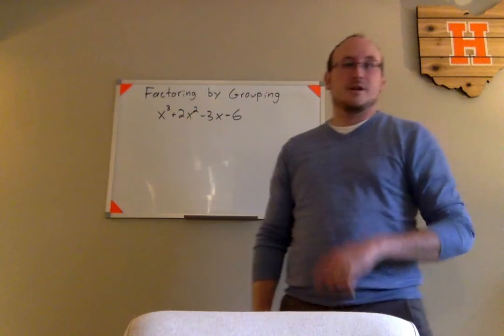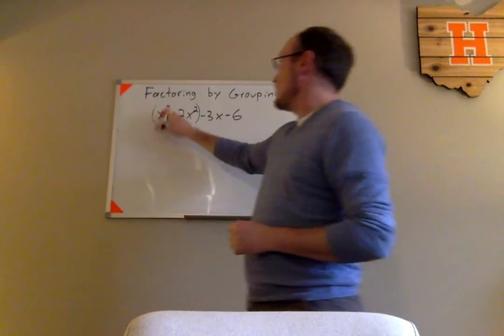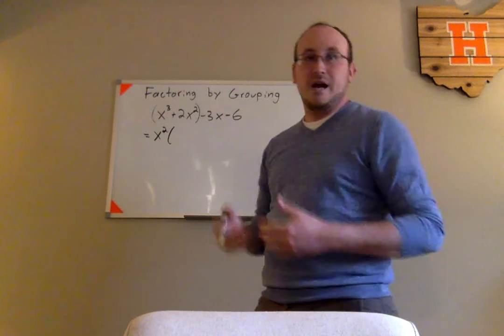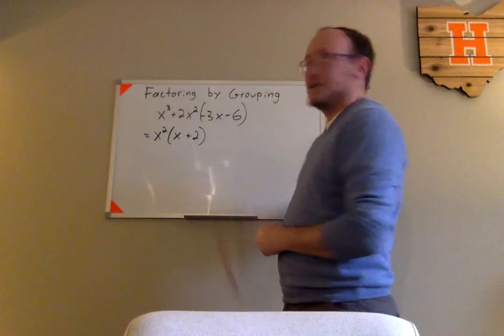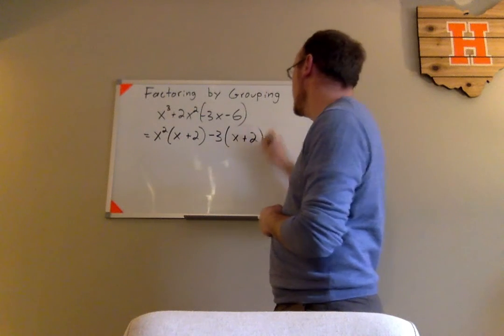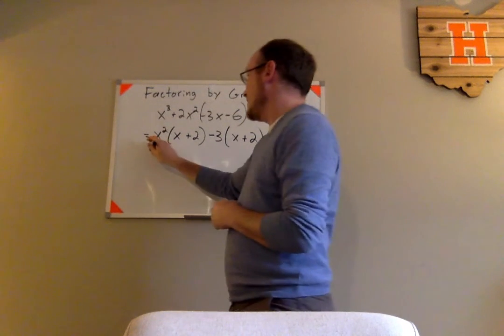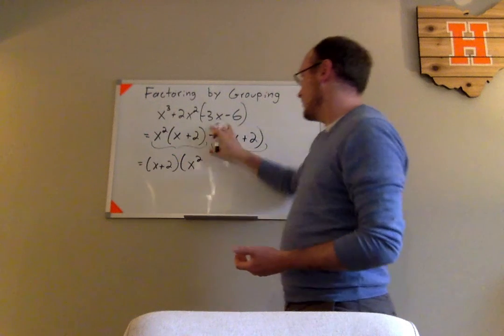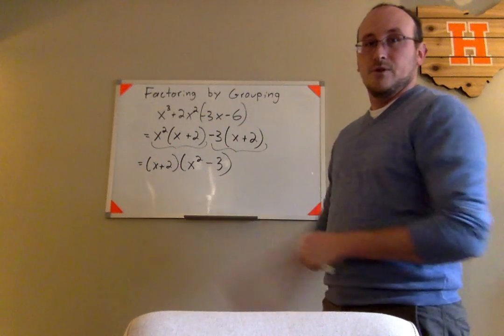Factoring by Grouping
In this video, I show students how to factor by grouping.  I explain tips for when the sign patterns don't quite match up, and connect to factoring out a greatest common factor or GCF.